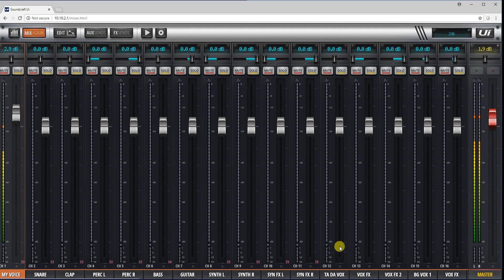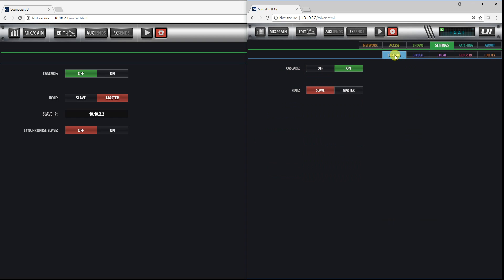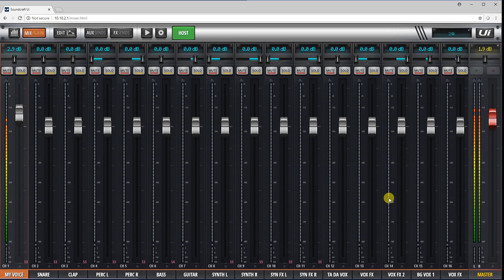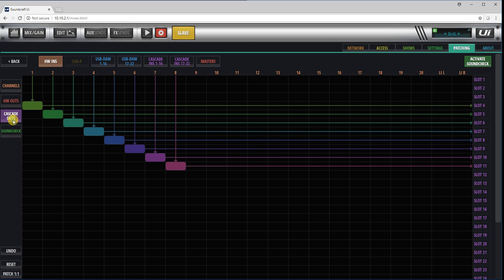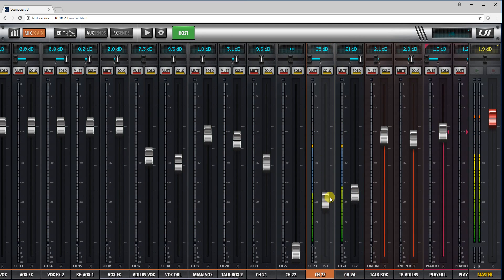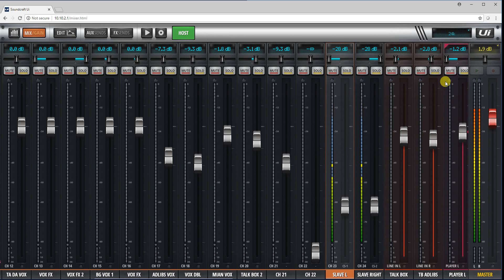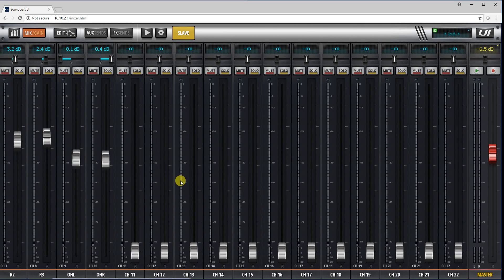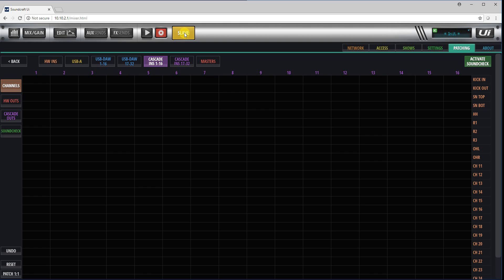Ui24R V3 Cascade Part 1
Please note, this was a pre -release video (some new features are in the cascade V2 video) Connecting 2 Ui24R's together to achieve mirroring and increased channel control.